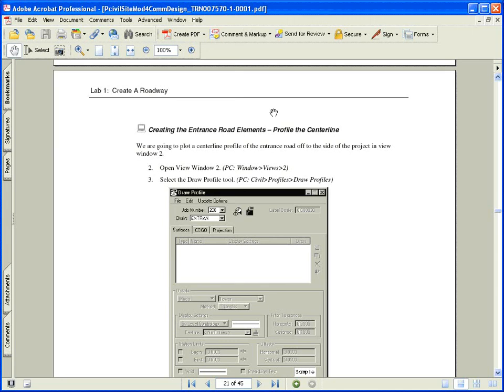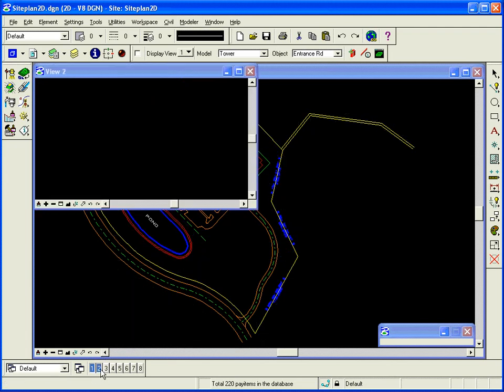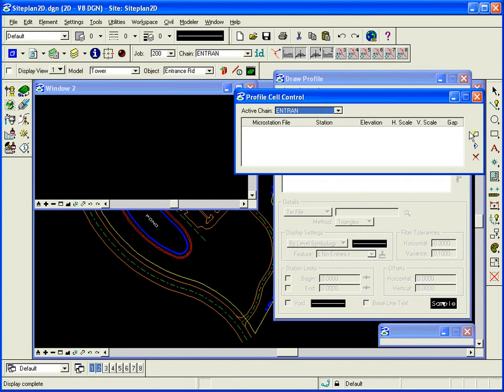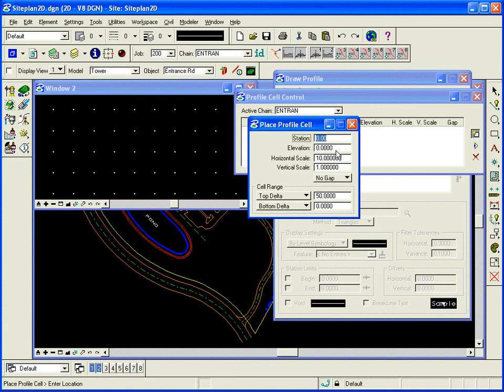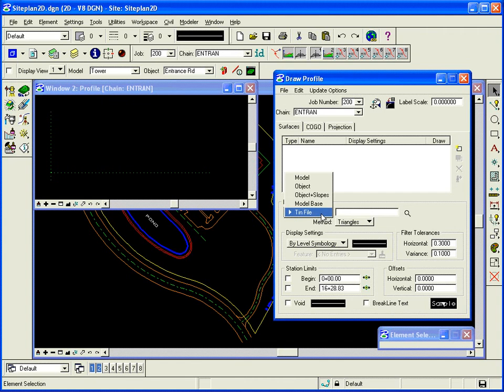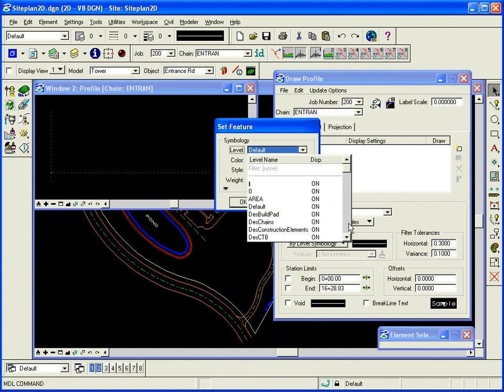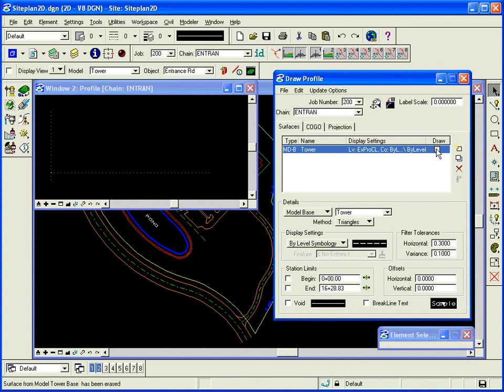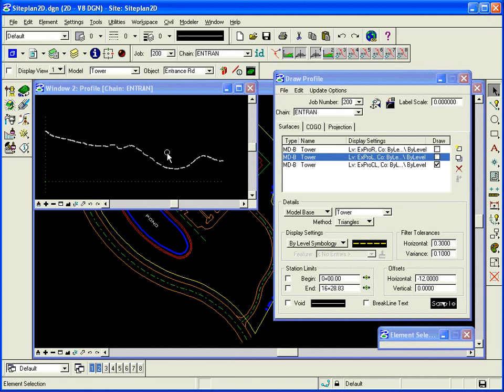Create Road Centerline Existing Profile